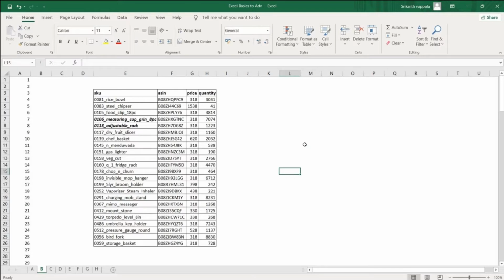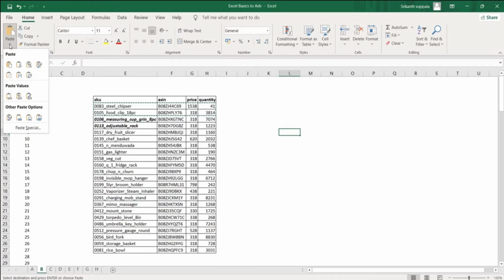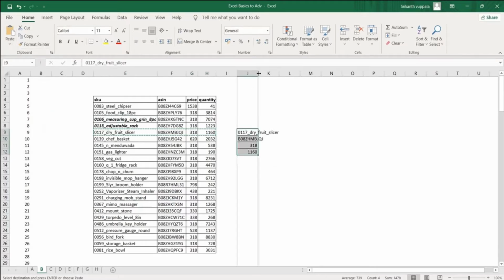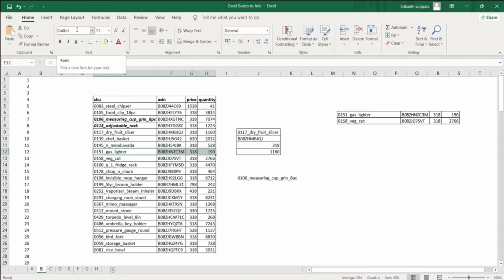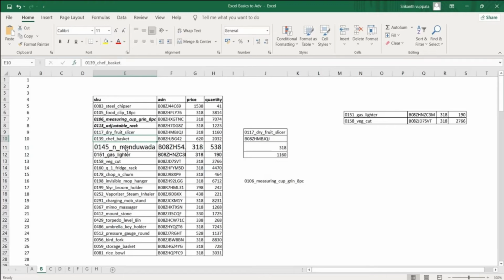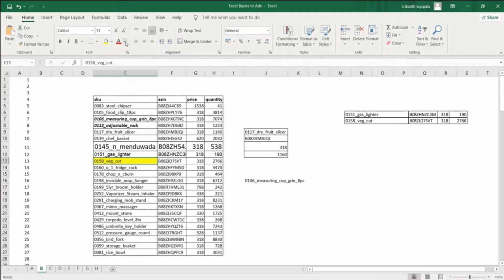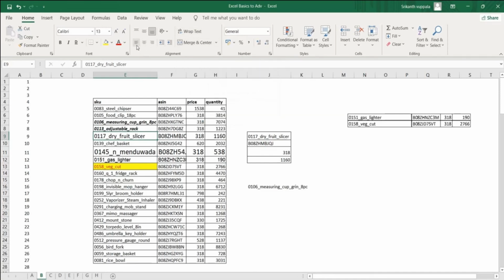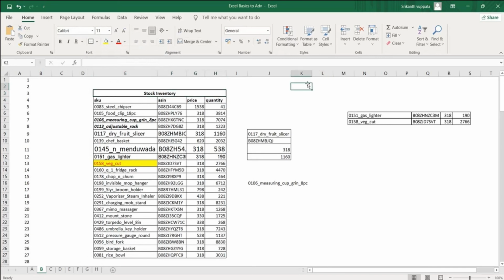MS Excel Basics Tutorial |The Beginner's Guide|Home Tab| Font|Alignment|Clipboard|Session 2| Part-1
In the Previous session, we have learned about the features,options and terminology of Header item, Bottom of the excel and Text area in the Excel Sheet.
In this session we learned about the Menu options available in the Home Tab.
Clipboard Options: Cut, Copy, Paste, Format painter.
Font Options: Bold, Italic, Underline, Double Underline the text
Alignment options: Wrap text and Merge & Center

IN THE NEXT SESSION AM GOING TO COVER HOME TAB OPTIONS.